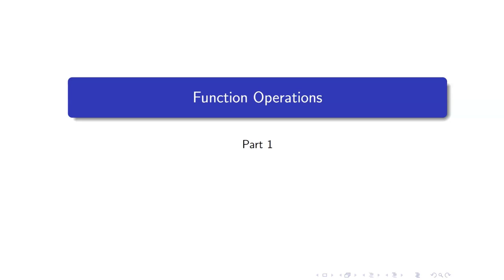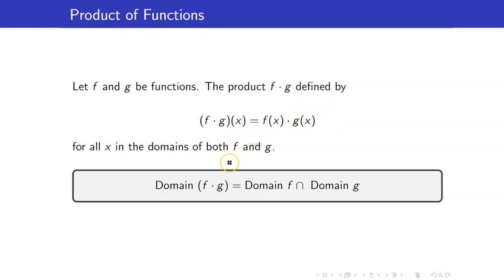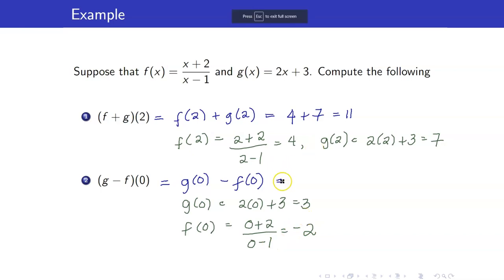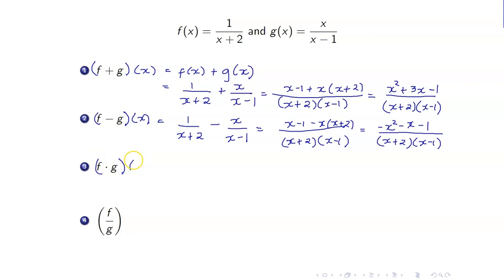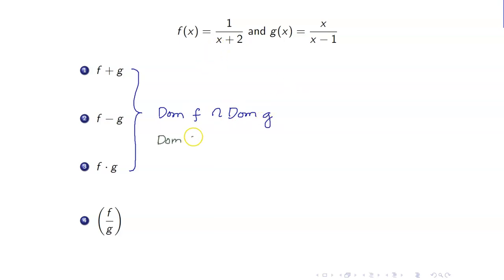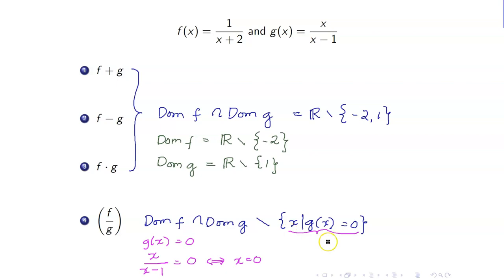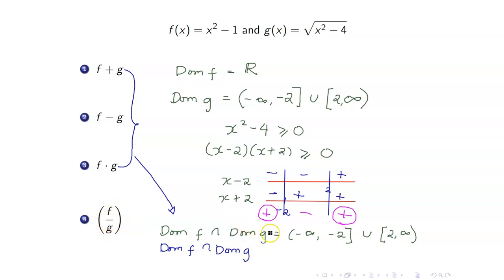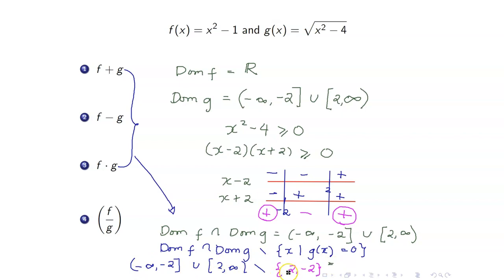Algebra Lecture 17 | Function Operations Part 1 | Sum, Difference, Product & Quotient of Functions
In this algebra lecture, I am going to discuss the following function operations:  sum, difference, product and quotient.  I will also discuss how to get the domain of this functions.

🙋‍♂️ Have questions?